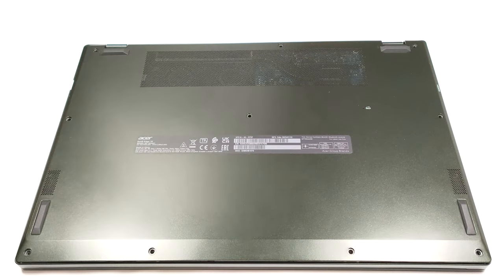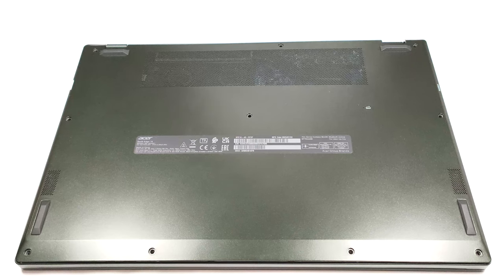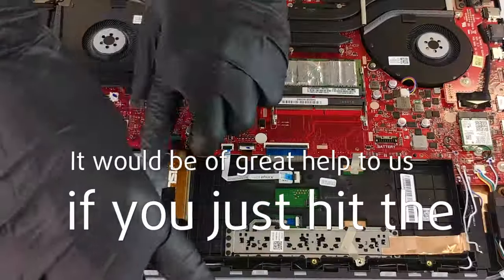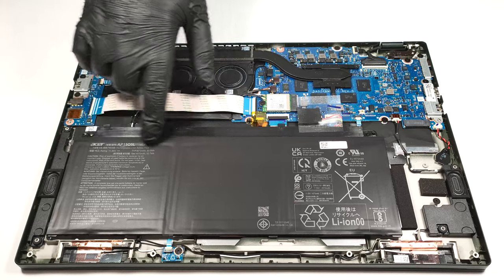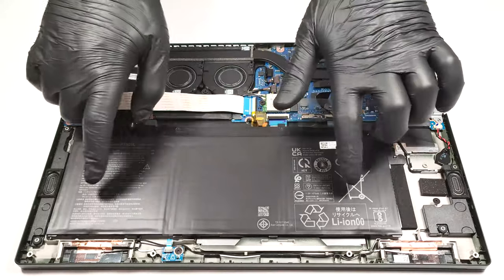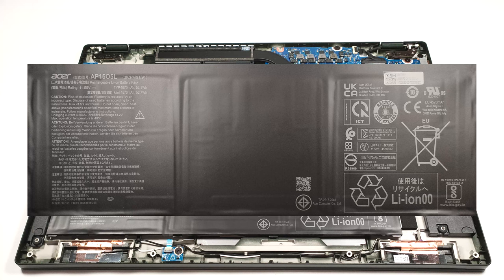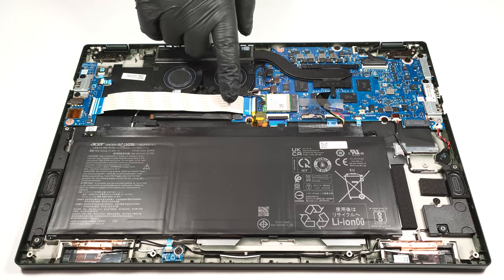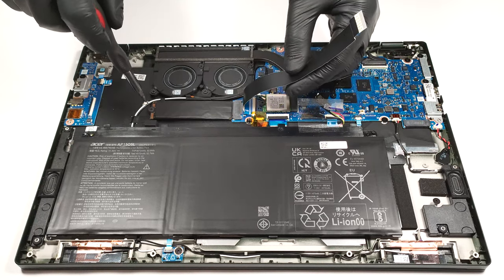🛠️ How to open Acer Swift Edge (SFE16-43) - disassembly and upgrade options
✅  LaptopMedia.com